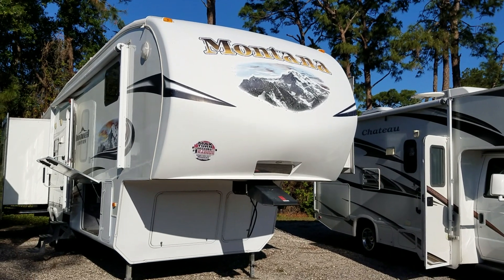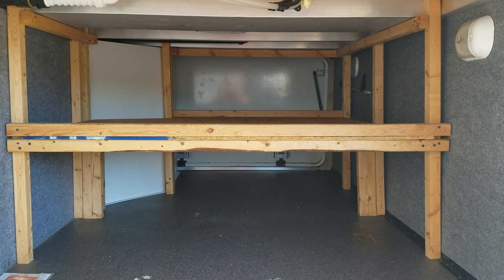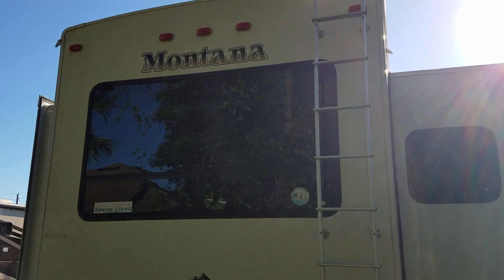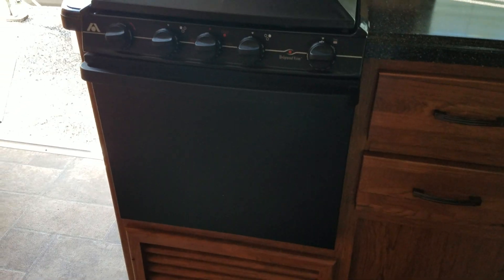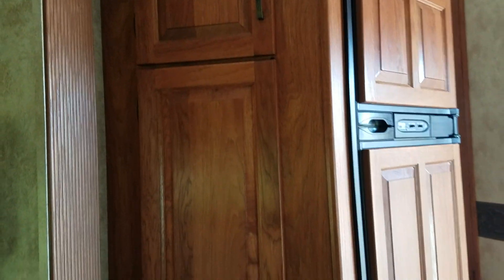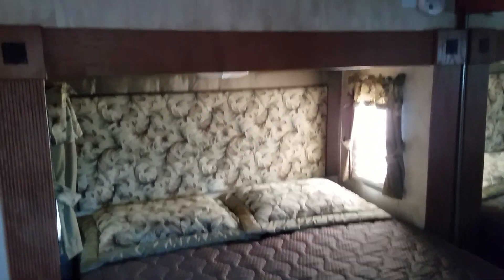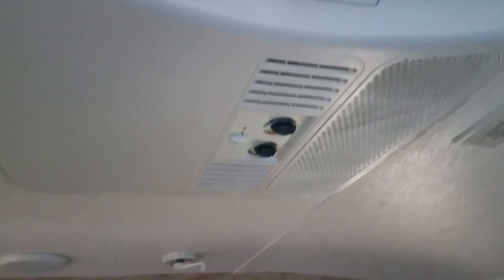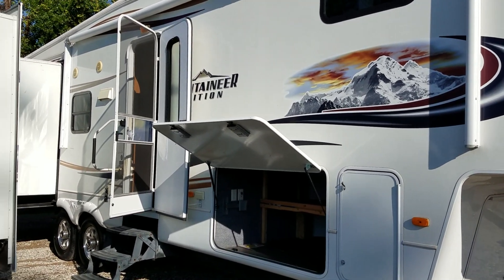2011 MONTANA 326RLT MOUNTAINEER EDITION...AT QUALITY RV SALES MELBOURNE FLORIDA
2011 KEYSTONE MONTANA 326RLT
FOR ONLY $24,500.00

35 FT
3 SLIDES
2 AC’S
50AMP
HIDE A BED WITH AIR MATTRESS
FIREPLACE
32 INCH FLAT PANEL TV
19FT AWNING
16 CHROME TIRES
10 GAL WATER HEATER
LARGE PANTY
LOTS OF STORAGE INSIDE & OUT.